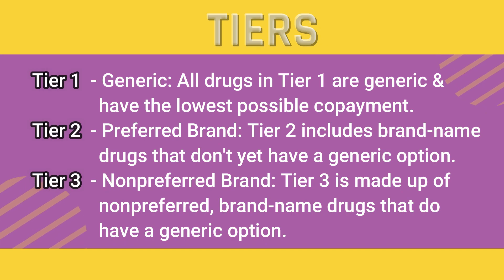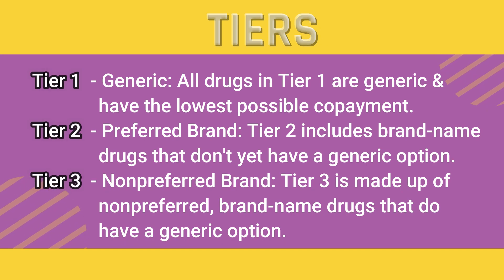Health Insurance & billing for pharmacy techs | insurance & billing basics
I am Dr. Sidra Naveed, a registered pharmacist in California and manager at one of the biggest retail pharmacy of USA.